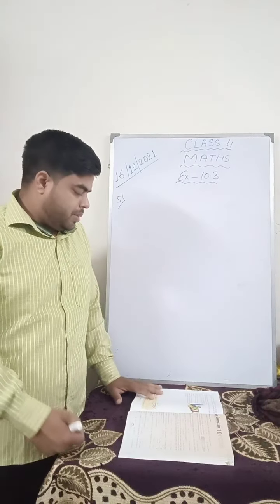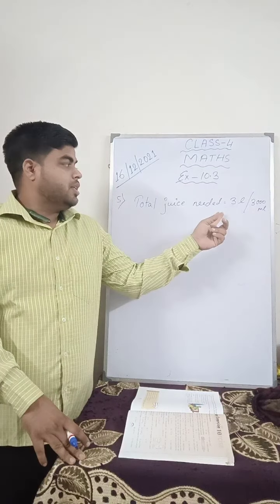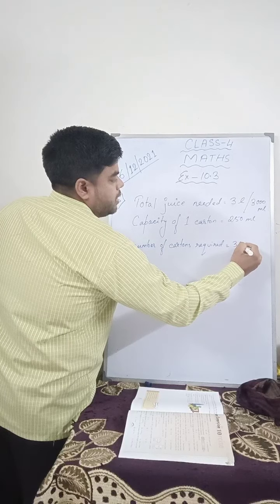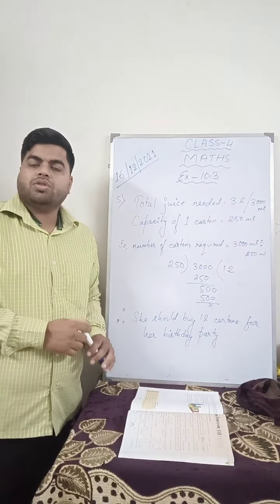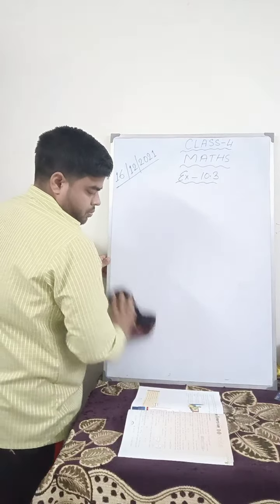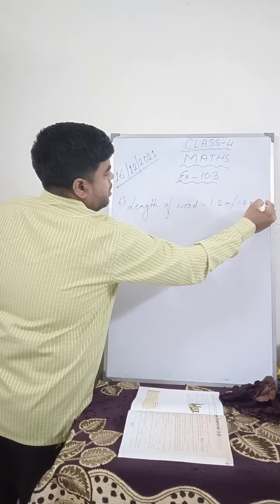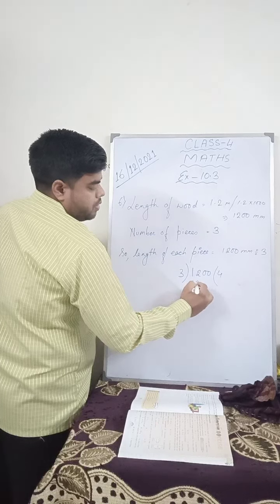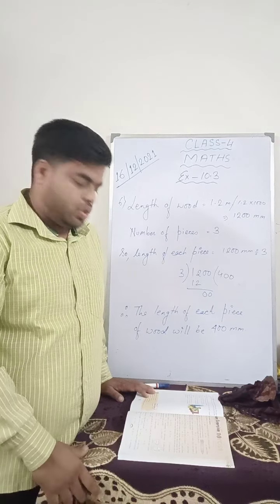December 16, 2021(1)